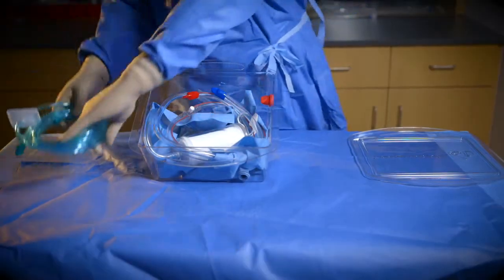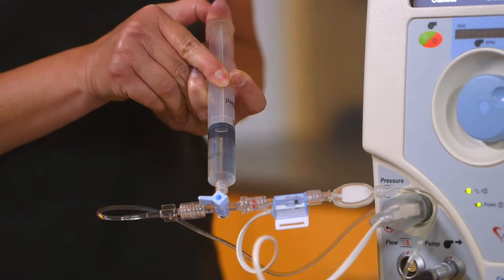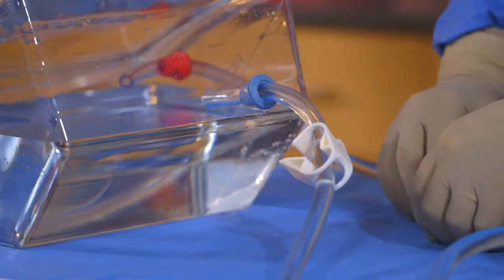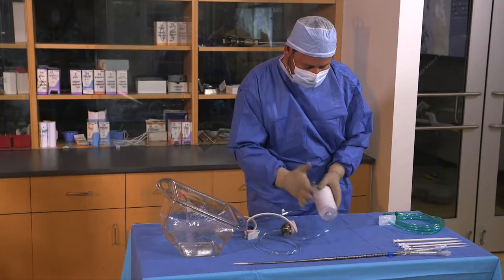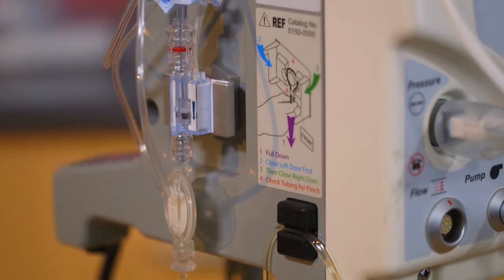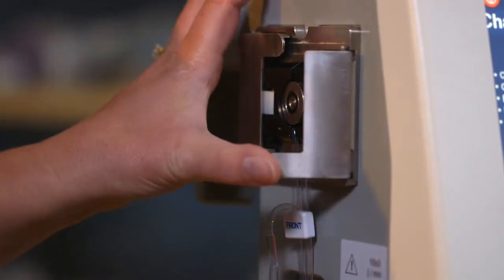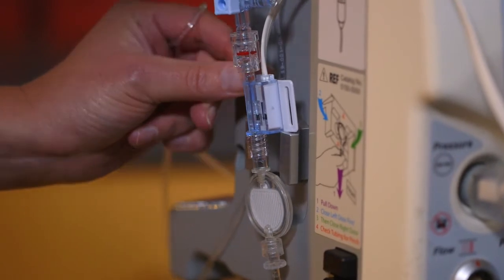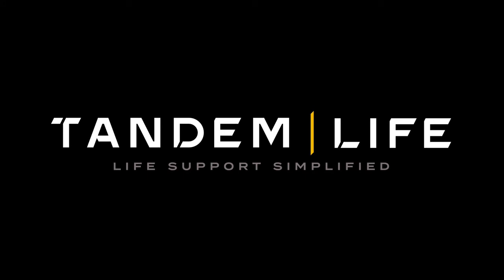TandemLife Priming the TandemHeart Pump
Individual case study, results may vary.